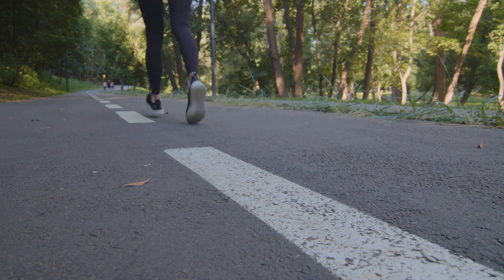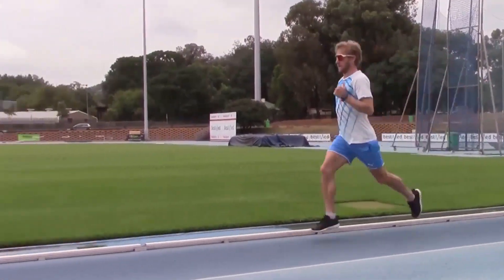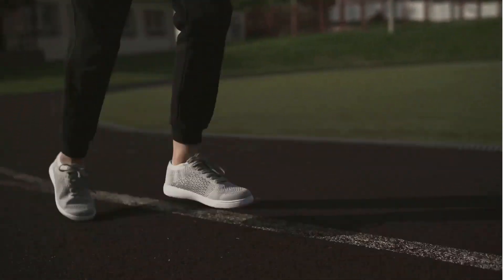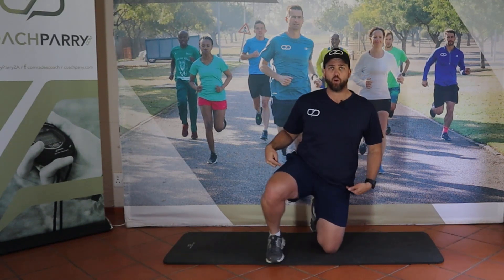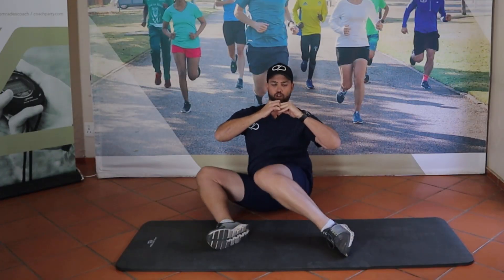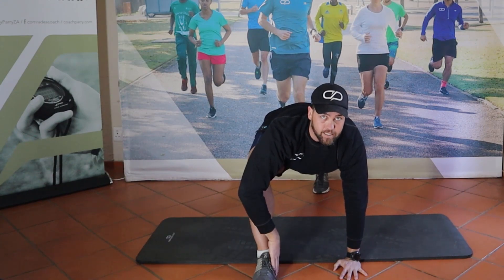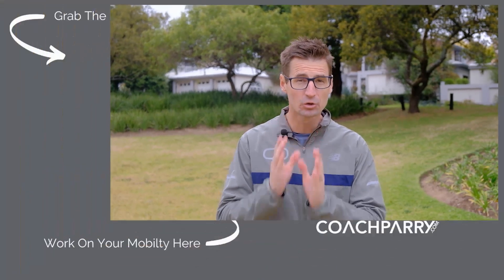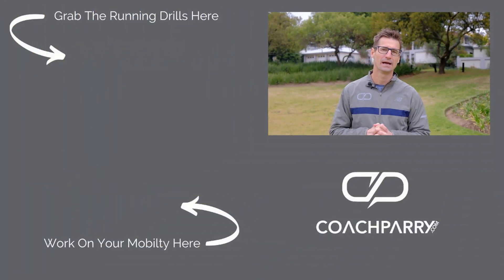The ONE Strange Technique Thing All Pro Runners Do To Get Faster (And You're Probably Not Doing It)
We've worked with elite athletes from junior national level all the way through to Olympic marathoners and triathletes and they ALL include this as part of their training. Conversely, we've worked with thousands of amateur athletes and only a handful do.

Today sport scientists Lindsey Parry and Shona Hendricks share with you the one simple session you should include in your training if you want to become a better runner.

What is in this video:
00:00 Introduction
00:54 What are running drills?
02:02 Why co-ordination is important for runners
02:15 The key factor when it comes to running drills
03:04 The importance of strength & mobility
04:43 How often should you do running drills